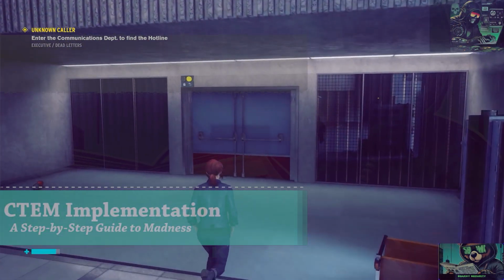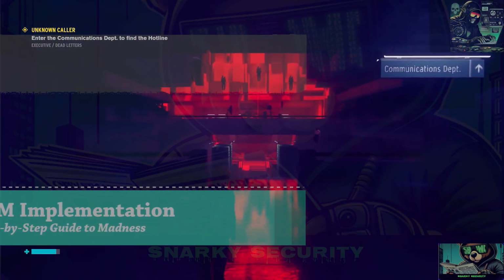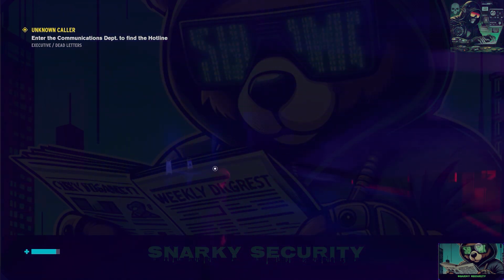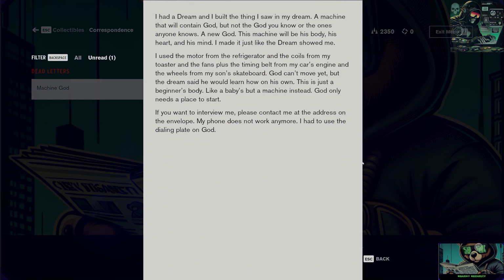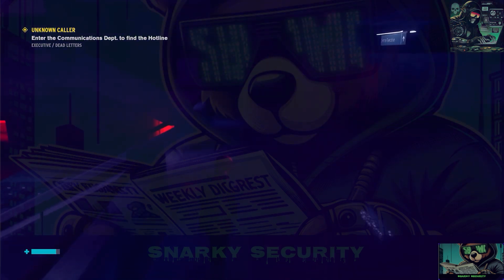CTEM Implementation A Step by Step Guide to Madness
Follow these key steps to implement CTEM and watch as your sanity slowly slips away. But hey, at least you'll be secure!